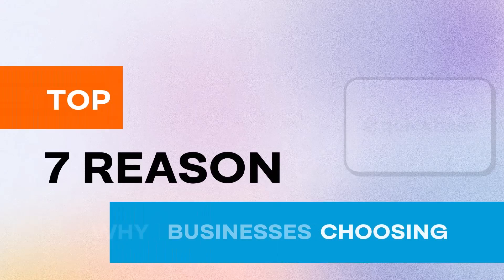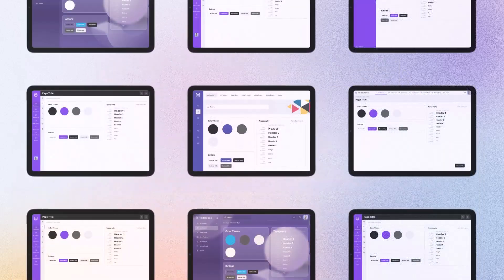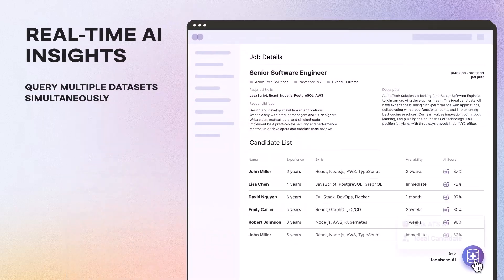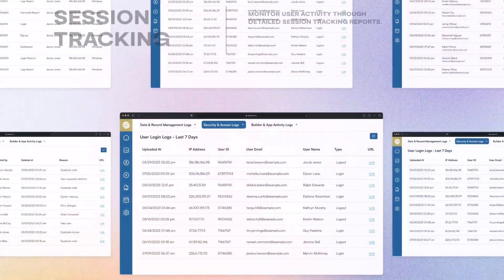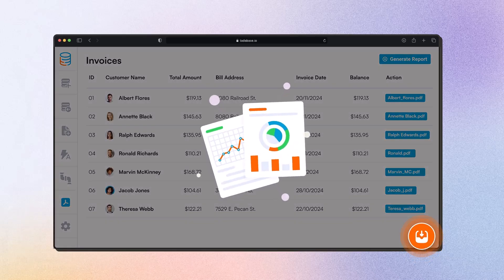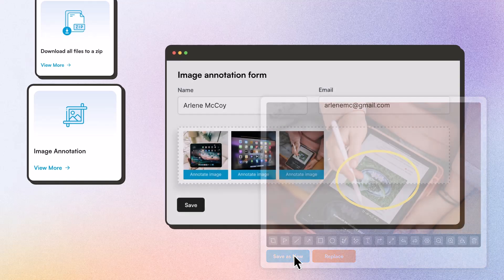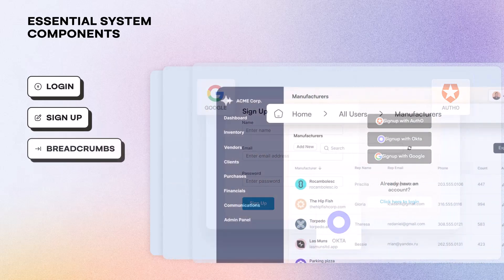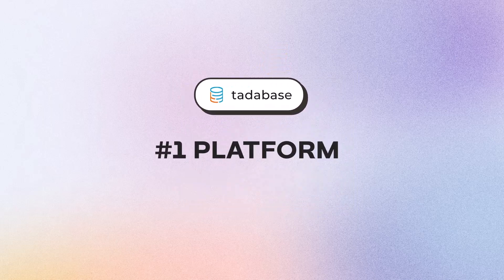Tadabase vs. Quickbase: Why You Should Switch to Tadabase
Tired of hidden fees, limitations, and restrictive platforms? Discover why businesses are making the switch to Tadabase for faster, more flexible, and scalable app development.

In this video, we explore the top reasons why Tadabase is the superior choice for building custom business apps—without per-user fees, with complete design freedom, powerful AI capabilities, and seamless integration.

See how Tadabase empowers your team, boosts collaboration, and helps you scale effortlessly. Ready for a change?

It’s time for Tadabase.

🚀 DISCOVER TADABASE 🚀

🎉 JOIN THE NO-CODE REVOLUTION 🎉

Build your own custom database web app in minutes with Tadabase!